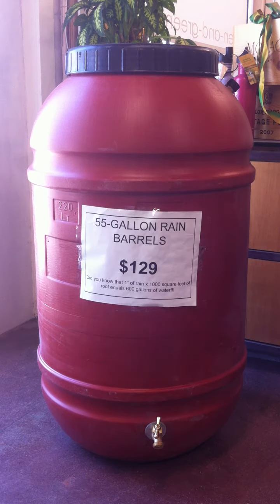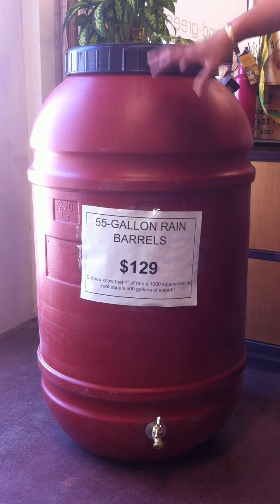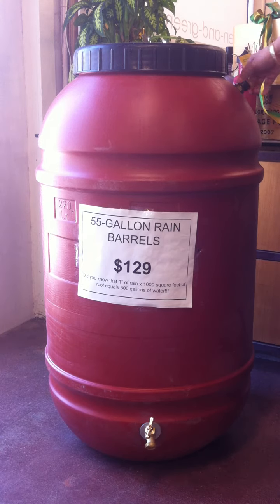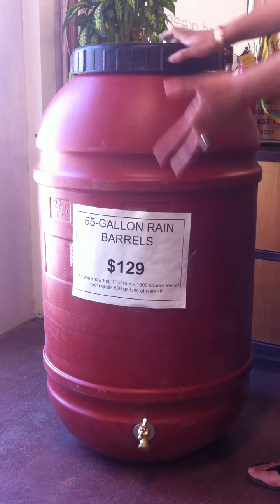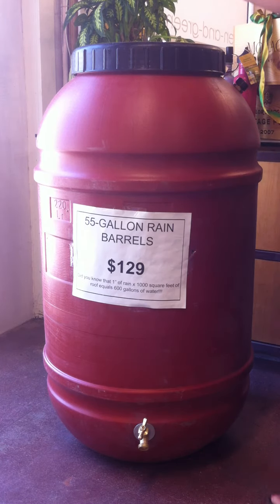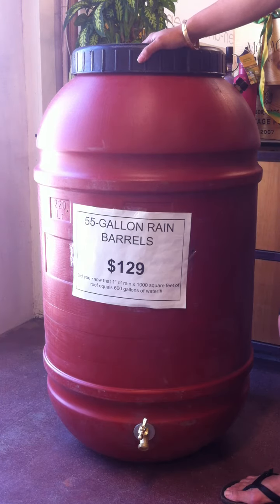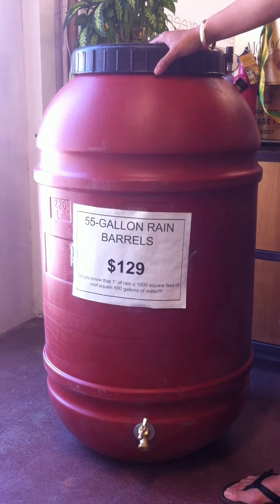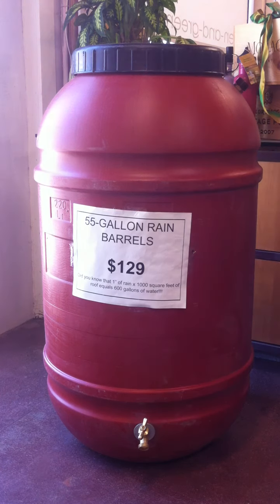Introduction to Rain Barrels (turn on annotations)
Rain barrels are a great way to "harvest rain" for watering your plants.  During the dry season you can also use them as "de-chlorinators" by filling them with your hose and then waiting 3-days for most of the chlorine to evaporate off.  MUCH better for your fruits and veggies.

Let me know what you think of this tip by leaving me comments!  If you have a question or topic you'd like to see a video on, then leave that in the comments too.